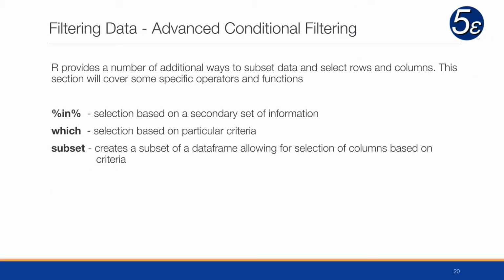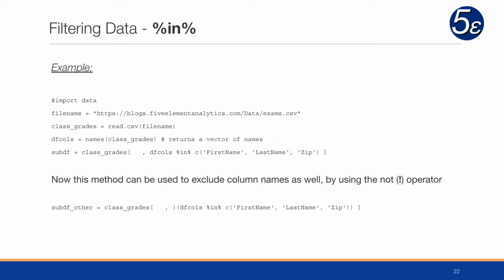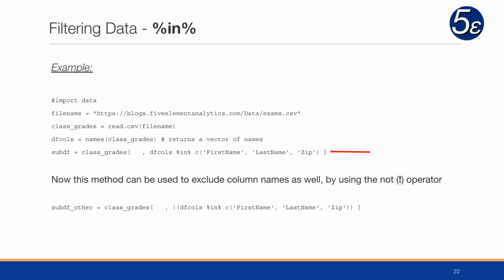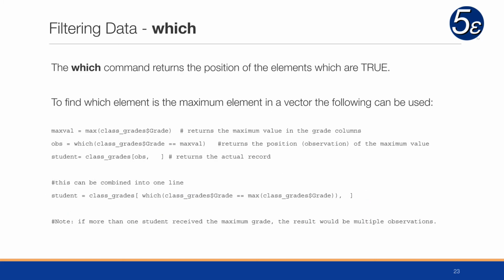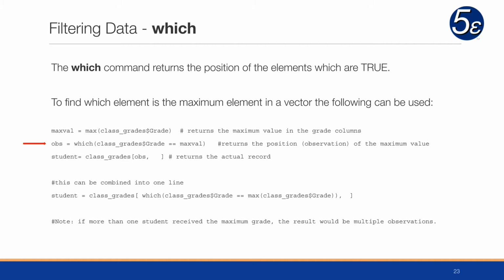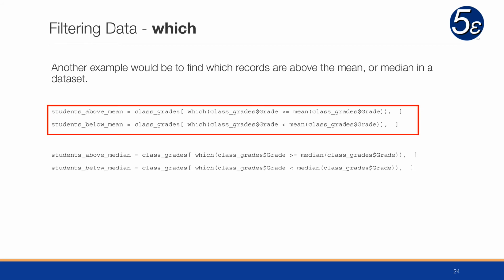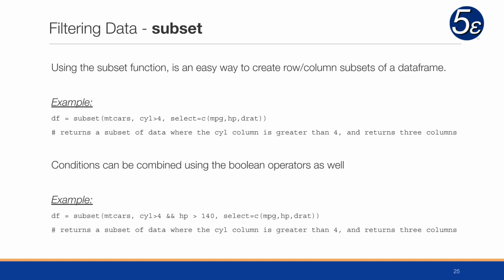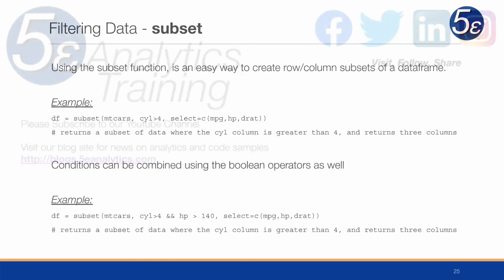R Module 3.3 - Advanced Filtering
Learn advanced filtering techniques in R using %in%, which and subset functions